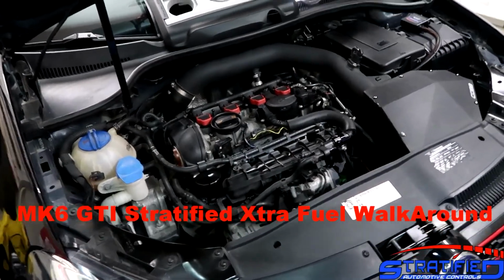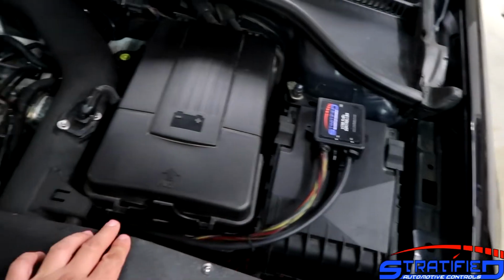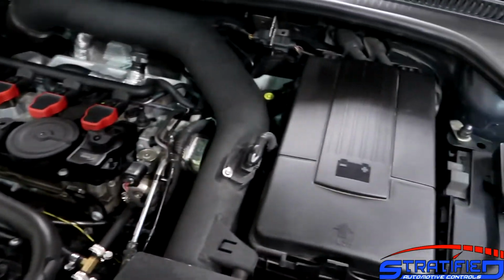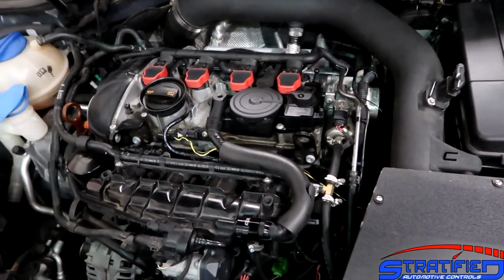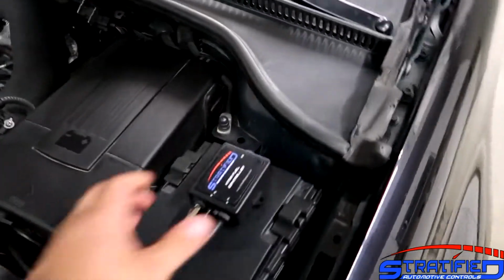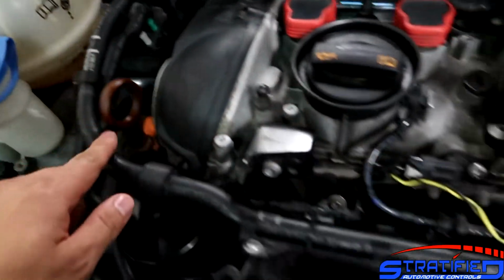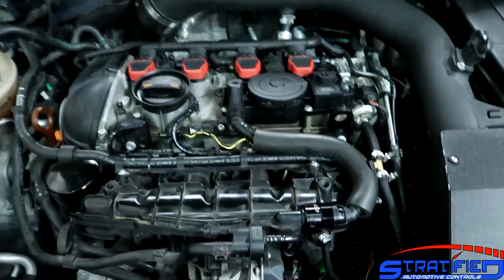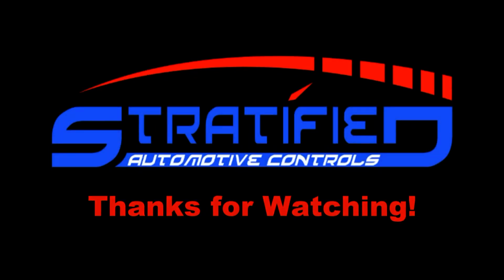MK6 GTI Stratified Xtra Fuel Aux Fuel Walk Around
A walk around the installation of our Xtra Fuel System in the MK6 GTI. Out of the box this system allows another 150hp above what the OEM direct injection system can supply and more with a larger injector and upgraded in-tank pump.